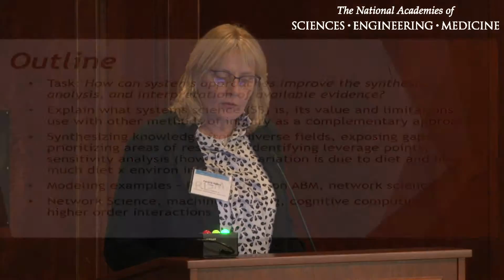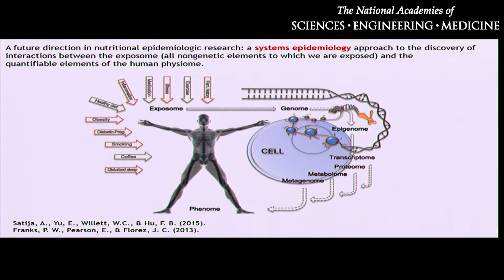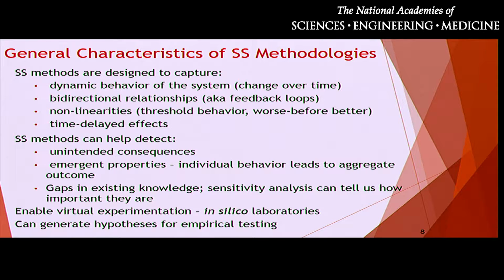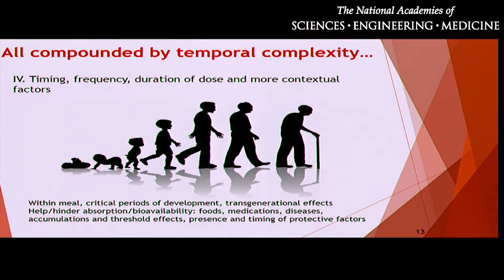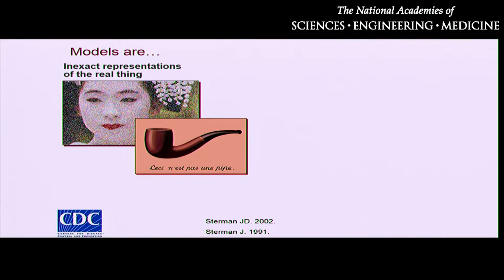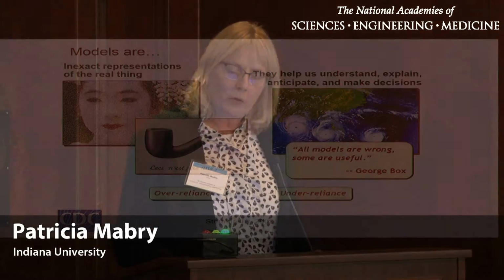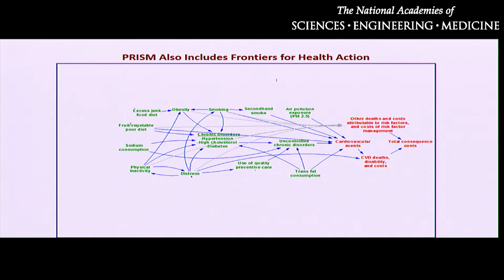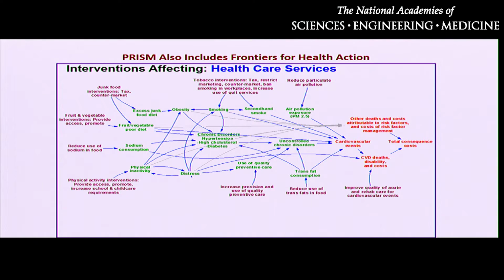1/10/17: Panel 3 - Mabry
Panel 3: Other data inputs into the DGAs
Systems science approaches for the derivation of Dietary Guidelines for Americans

Patricia Mabry, Indiana University